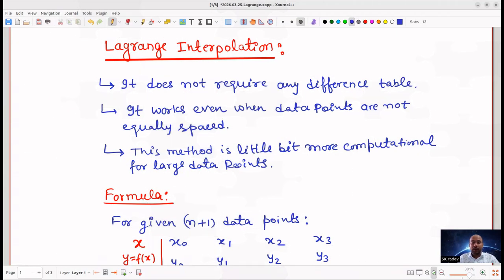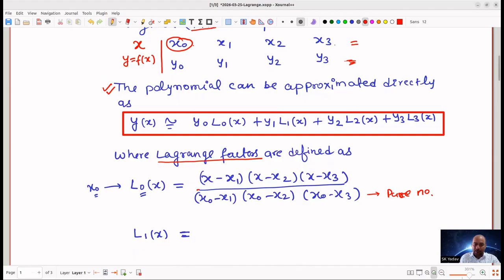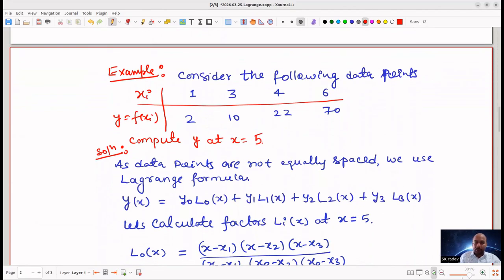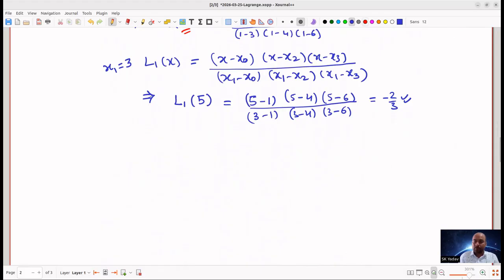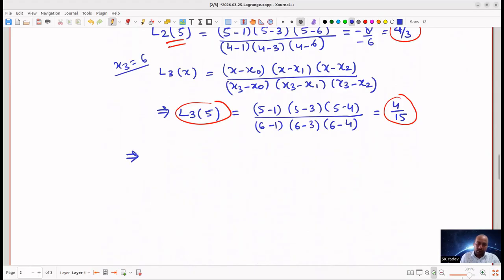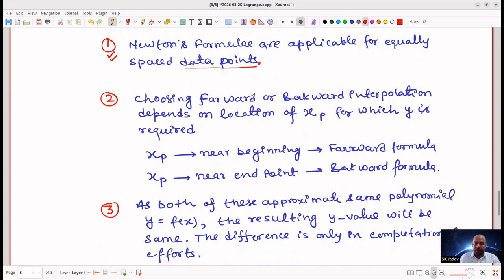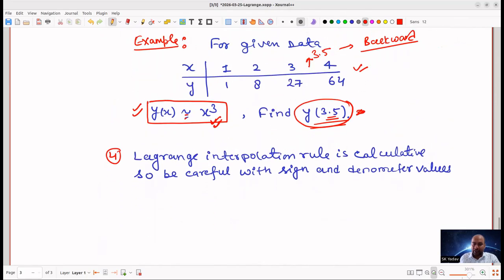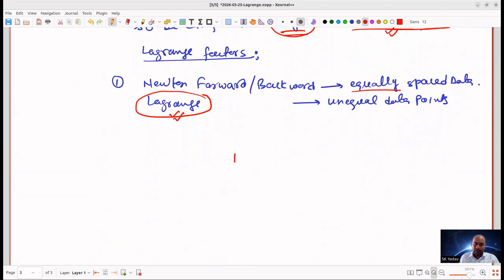Lagrange vs Newton Interpolation | Which Method to Use?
This video explains the concept of Lagrange Interpolation in a simple and easy-to-understand way.  The video also highlights how Lagrange Interpolation differs from Newton’s interpolation methods, helping students compare both approaches effectively.